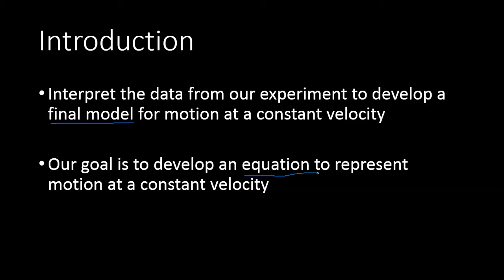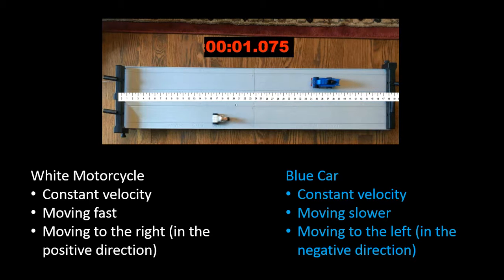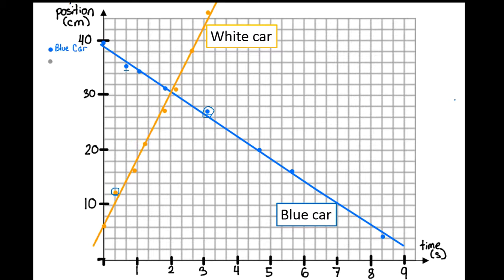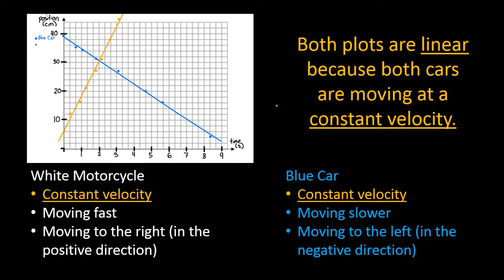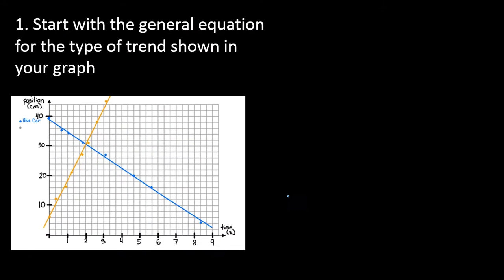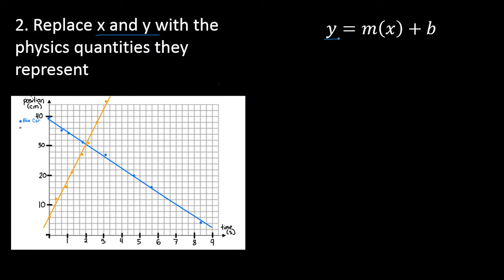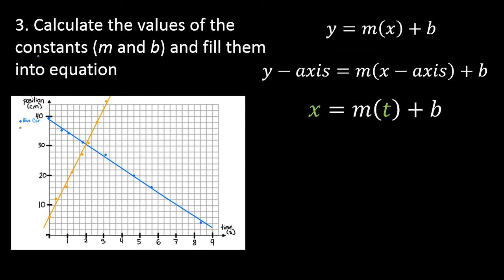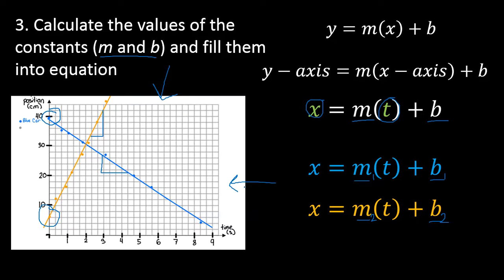Lab 1 - Part 1